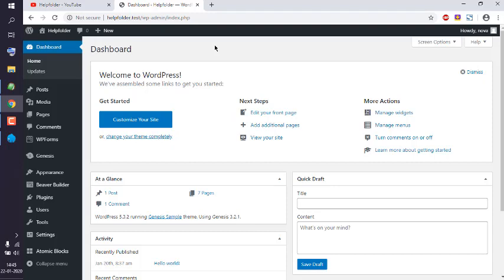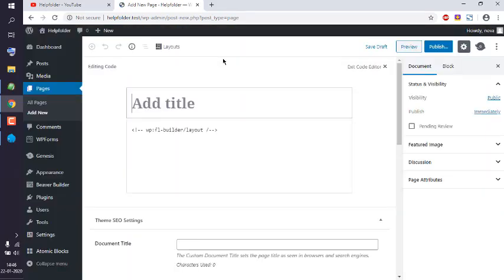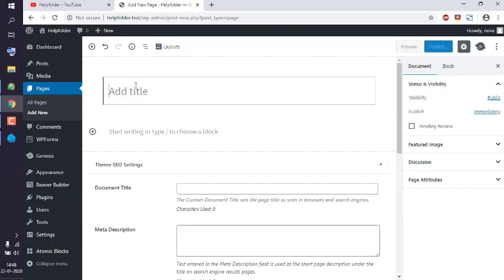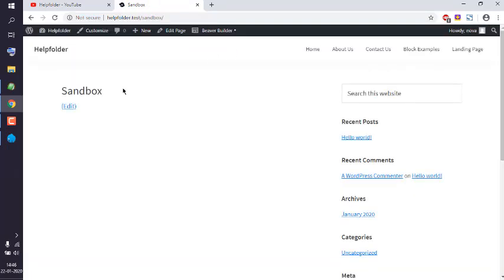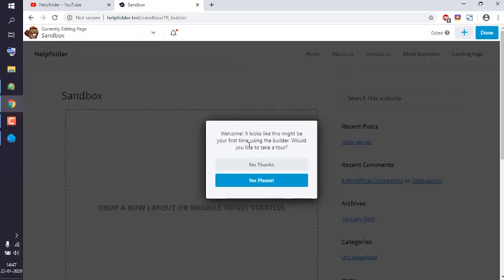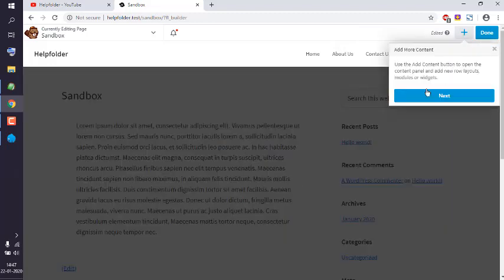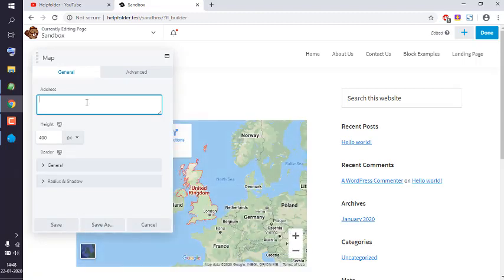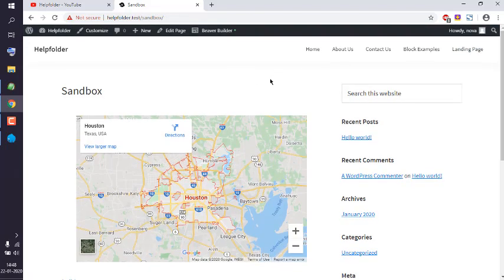WordPress Beaver Builder - How to Edit Page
Learn How to Edit Page in WordPress using Beaver Builder.